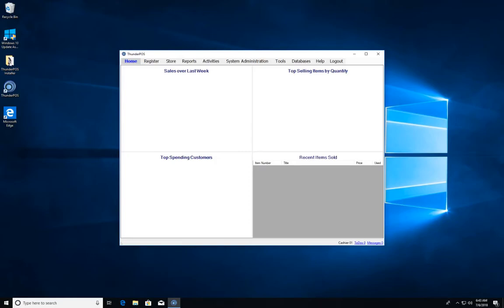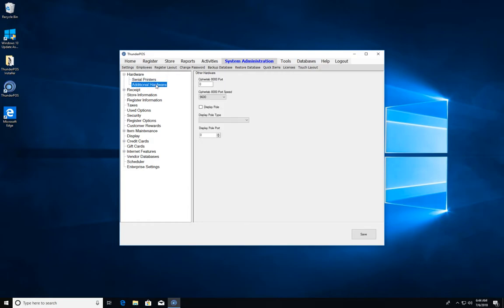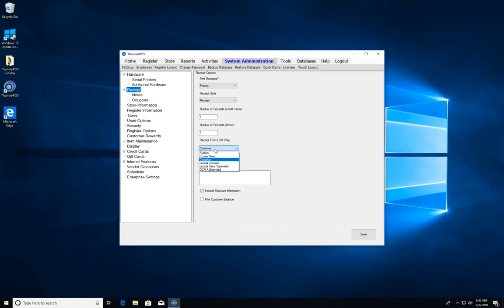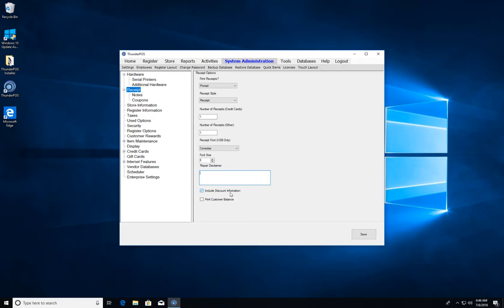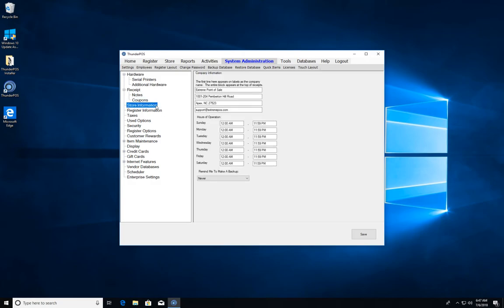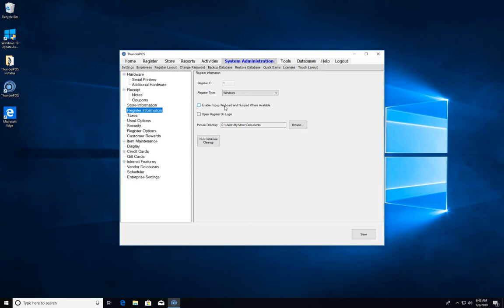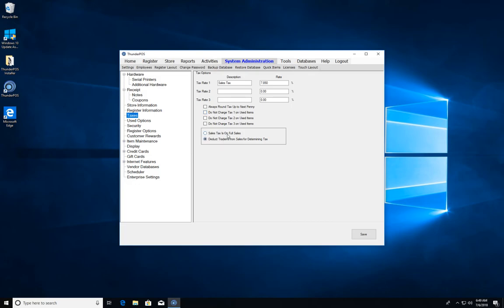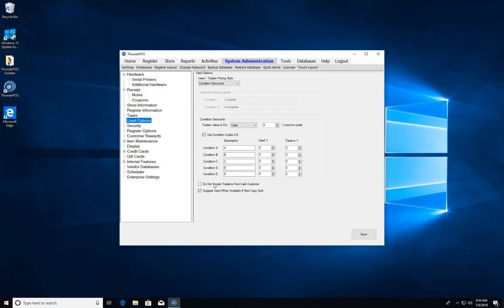Thunder POS Settings Part 1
Settings in Thunder POS, Part 1 - Hardware through Used Options